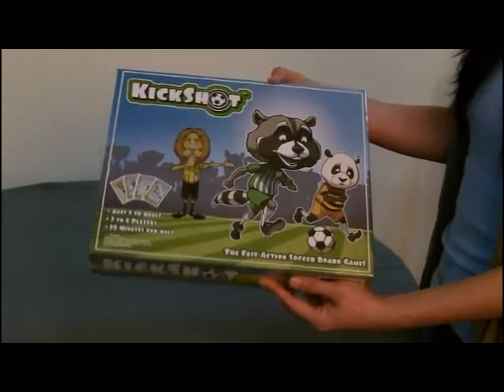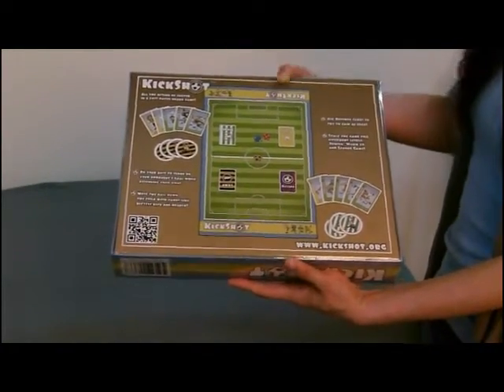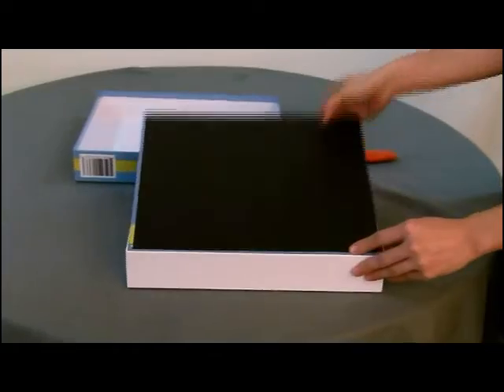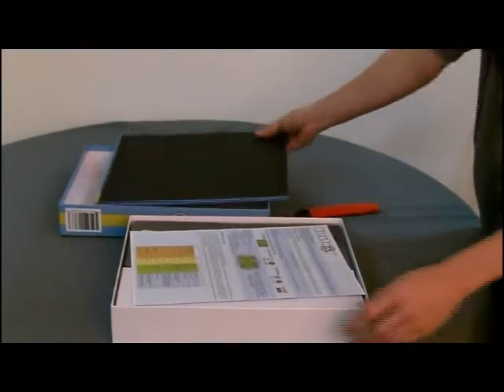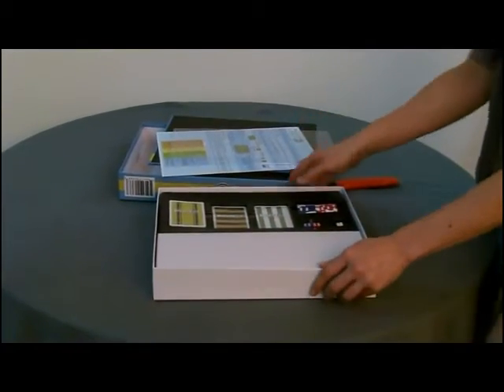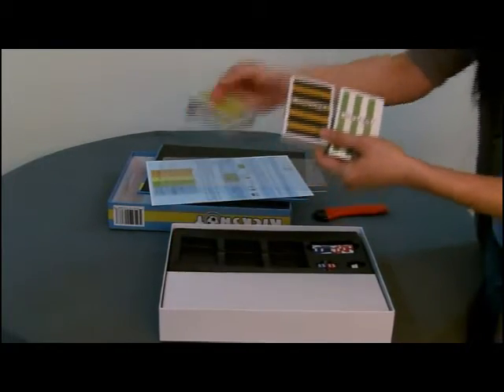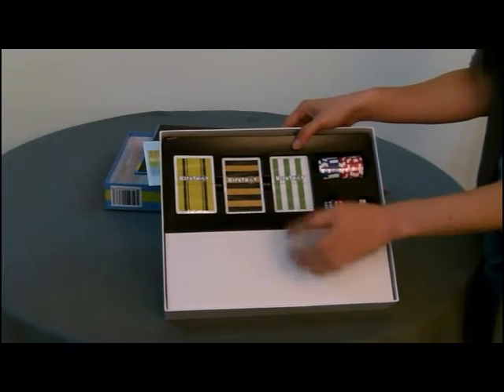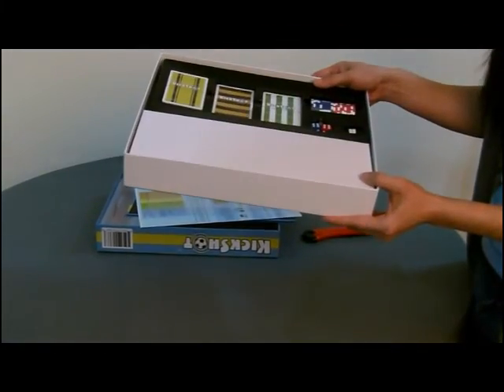Kickshot Soccer Board Game contents unwrapped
KickShot Soccer Board Game is a simulated soccer game designed for 5 year old kids through adults to educate, entertain and engage players of all ages. The illustrated cards, using endearing animated characters, highlight specialized techniques in soccer, such as header, throw-in and bicycle kick. KickShot also introduces referee signals for specific infringements, such as direct free kicks, penalty kicks and offsides. The game involves playing the cards and two dice to move the ball and score goals.